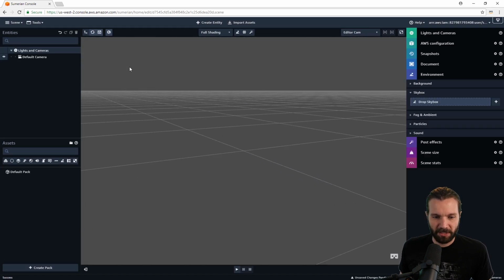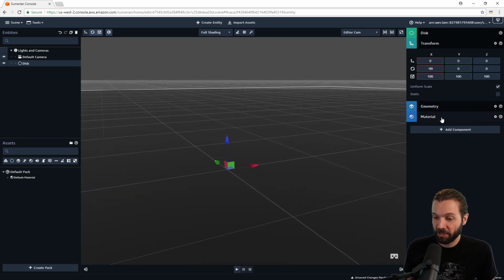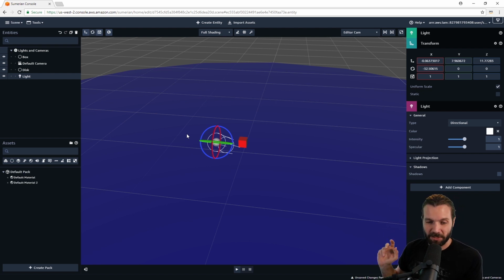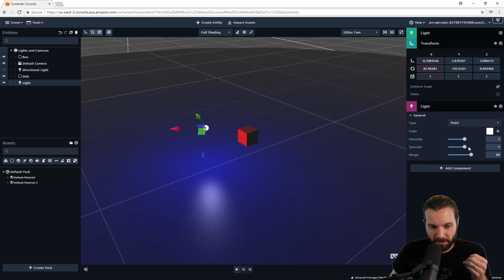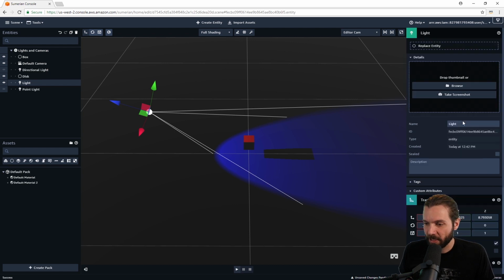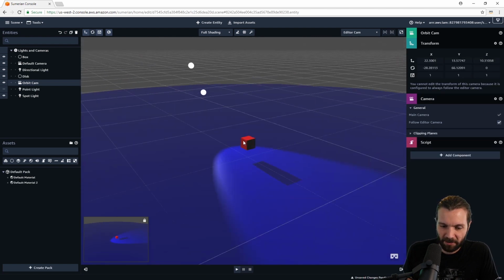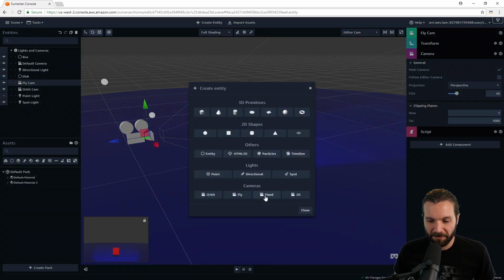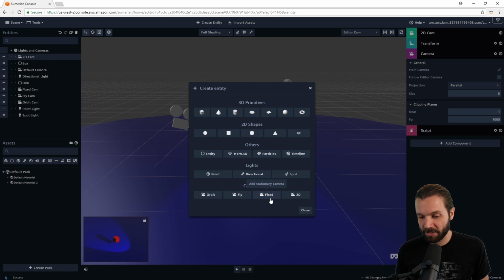Light and Camera Basics (Amazon Sumerian)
Welcome to Amazon Sumerian! Join us as we discuss Camera Entities & Components, and Light Entities & Components and offer our assistance to make your Sumerian experience amazing!